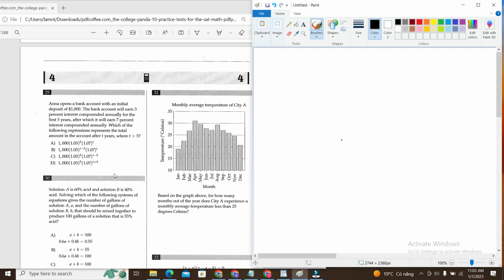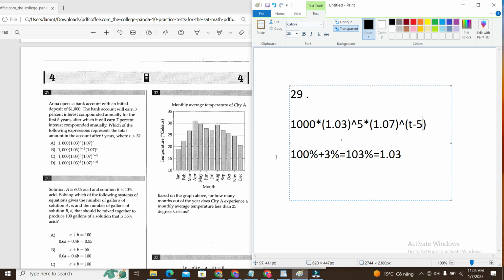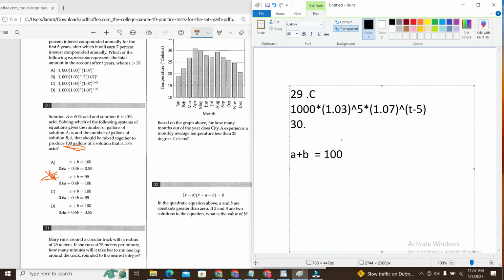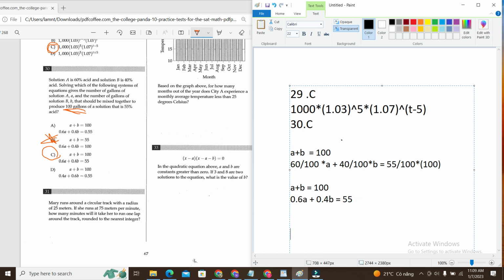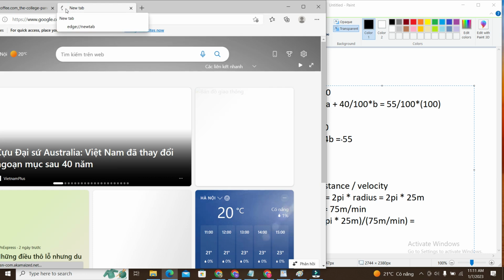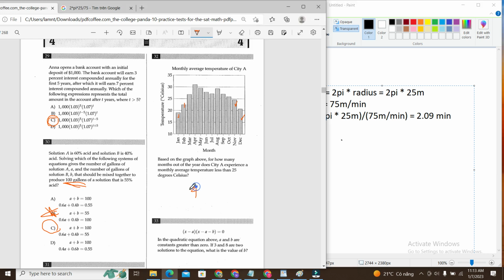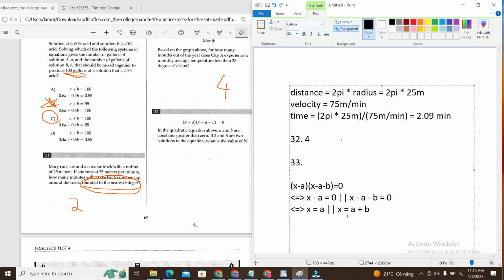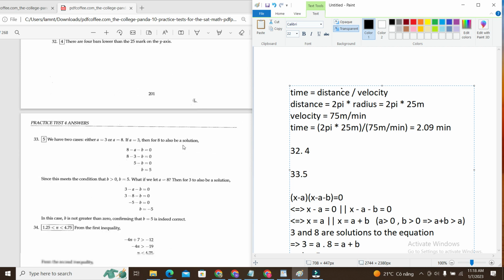SAT Math -- College Panda Test 4 - Part 12 - Section 4 - Q29-33.